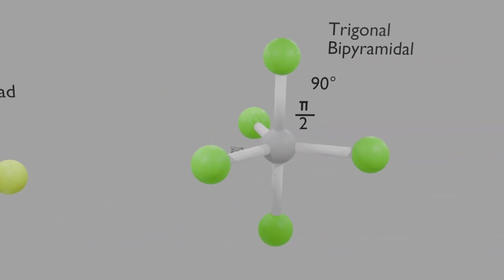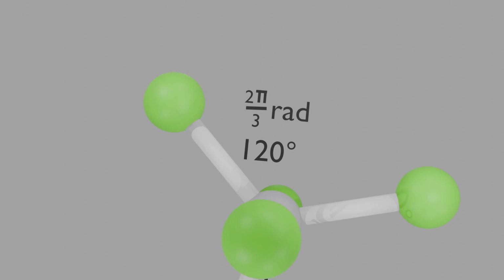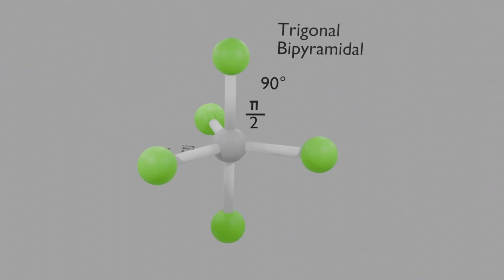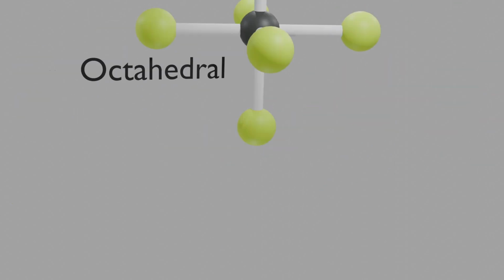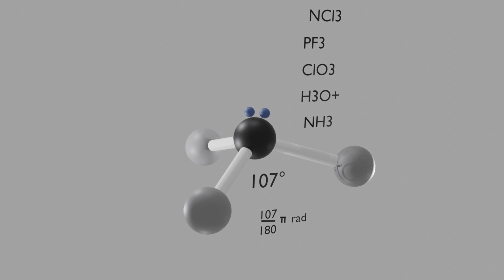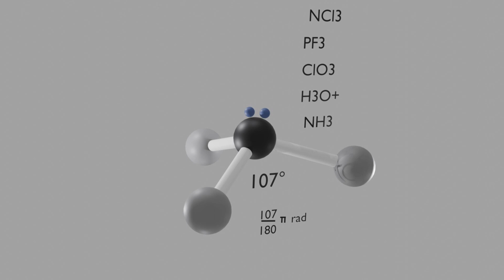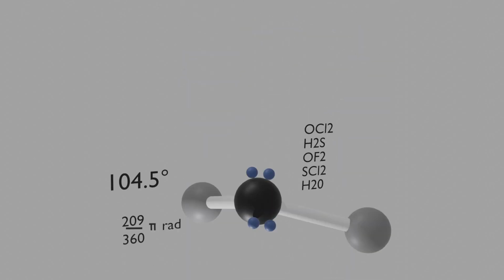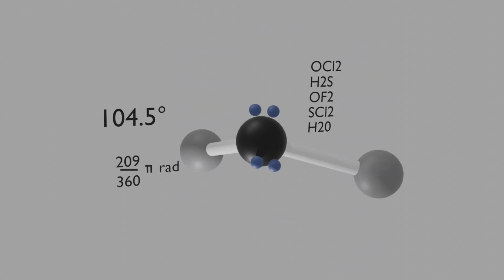A-level Chemistry Bond Angles